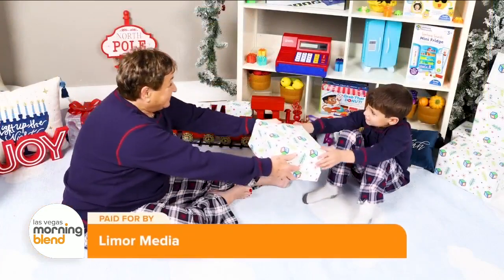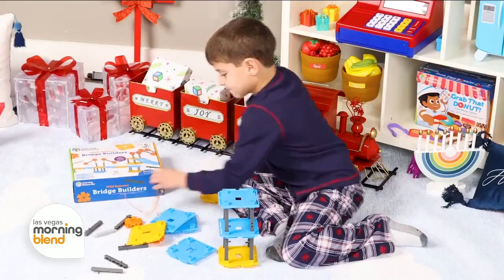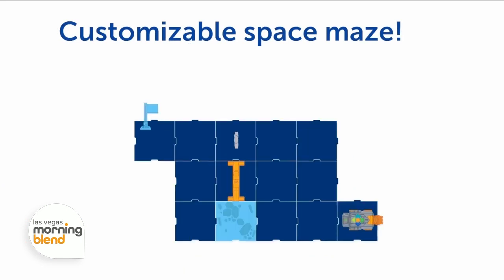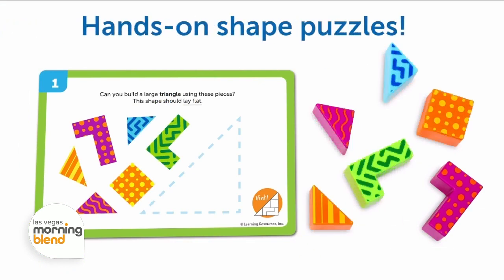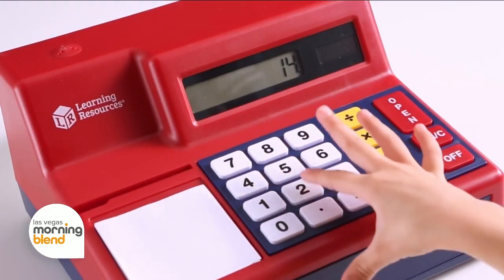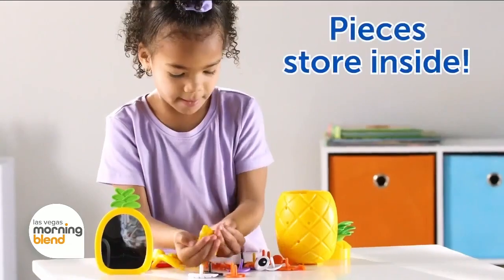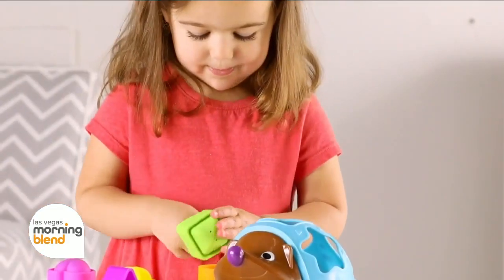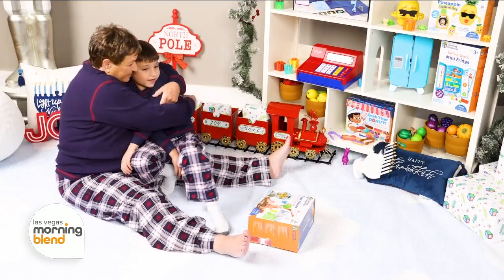Learning Resource Gift Ideas for Kids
There’s a lot to think about when shopping for impressionable little minds at the holidays, so lifestyle contributor Limor Suss has some great educational gift ideas for kids from learning resources.